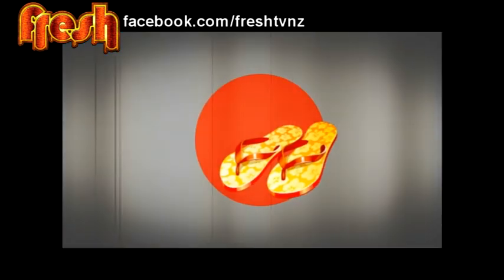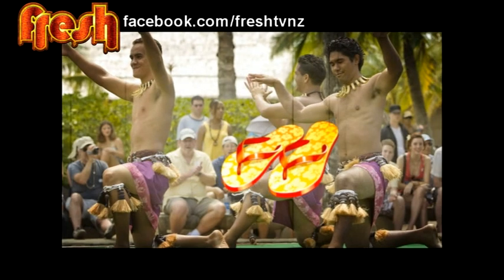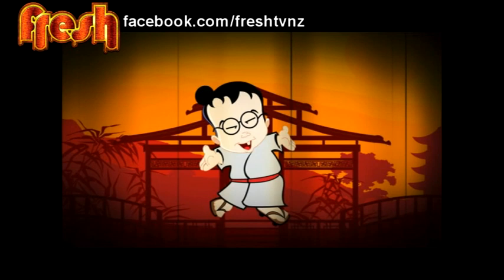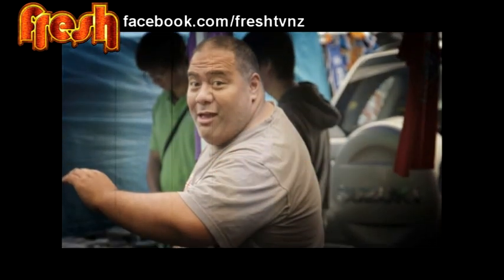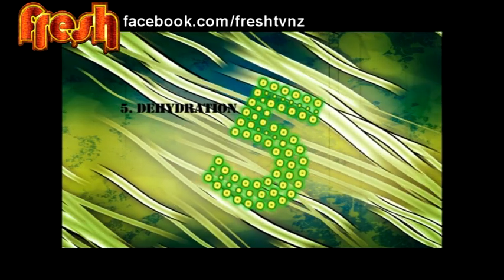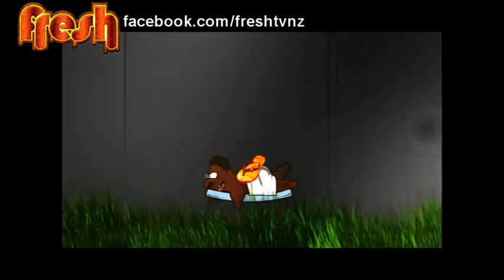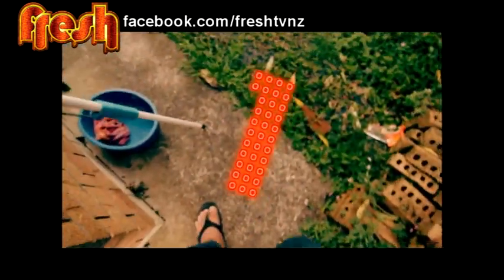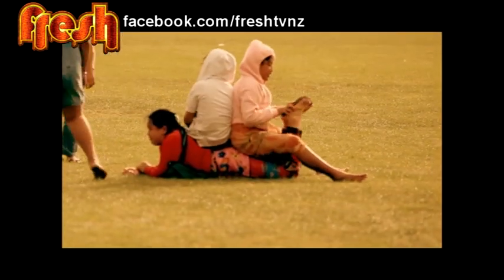the orgins of the Jandal aka Sandal aka Thong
Know your roots with Pieter T, Tyson Tyler & Ria -  The orgins of the Jandal aka Sandal aka Thong.